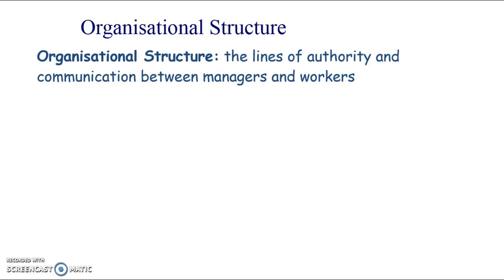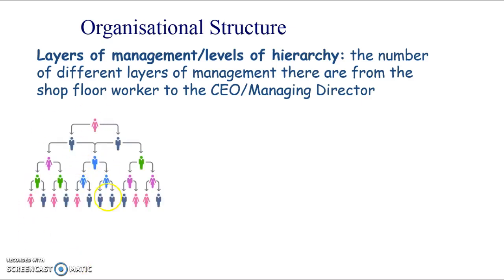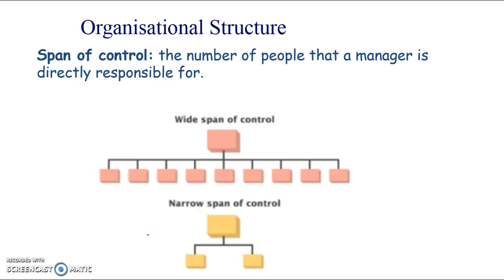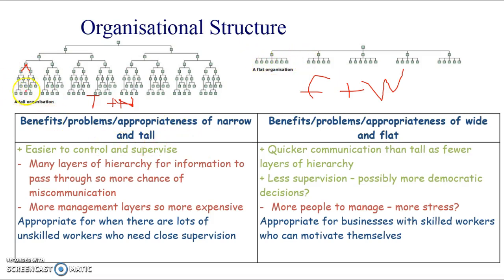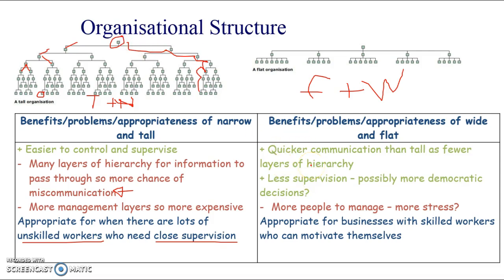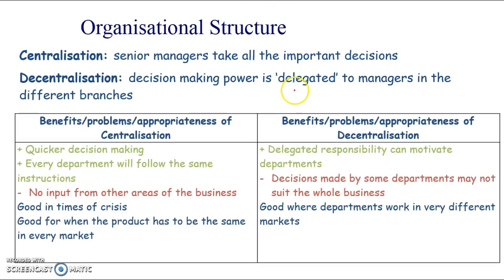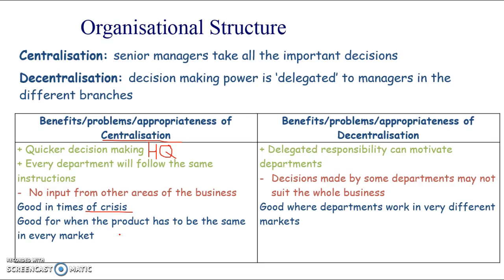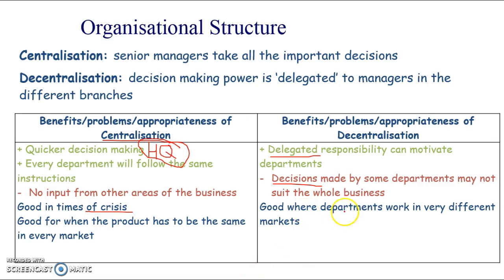AQA GCSE Business Studies Unit 2: 18 Organisational Structures